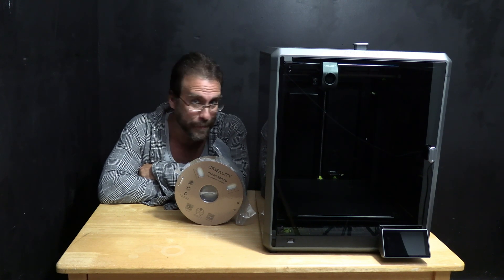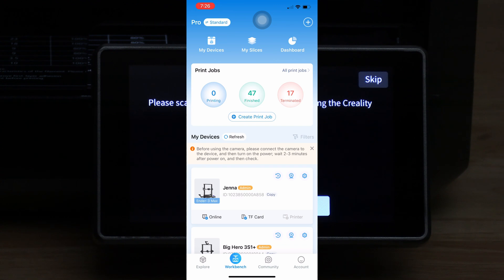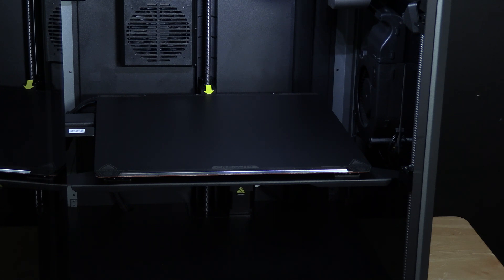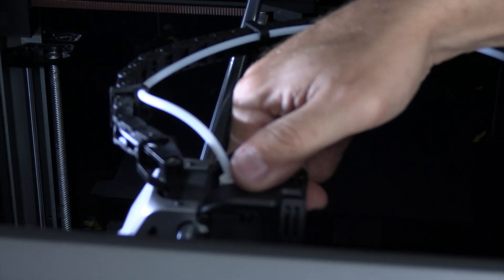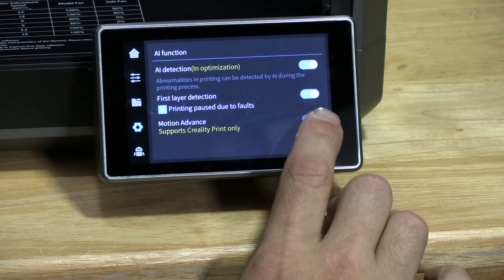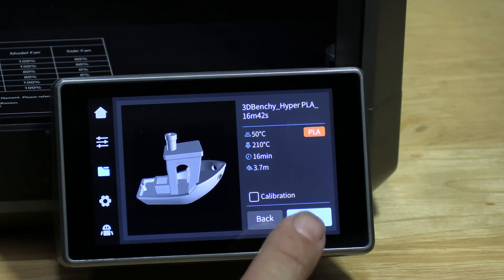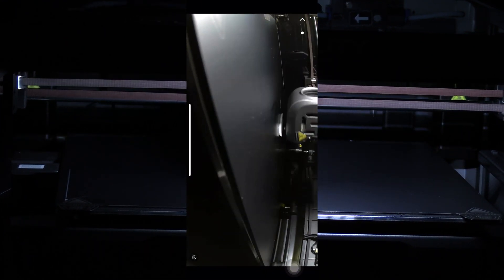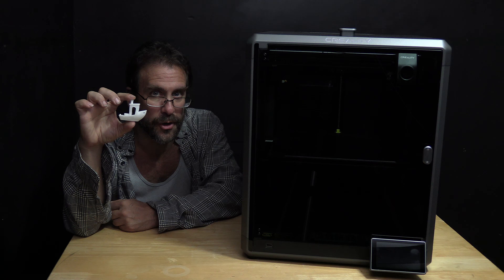Set up, Config, Test Print: Creality K1 MAX 3D Printer + Timelapse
​@GreggAdventure  Walks you through the Setup, First Print, and crealing a Timelapse on the  @Creality3D  K1 MAX 3D Printer

My 3D Printing Udemy Course:
3DRUNDOWN.COM
CURARUNDOWN.COM
BAMBURUNDOWN.COM